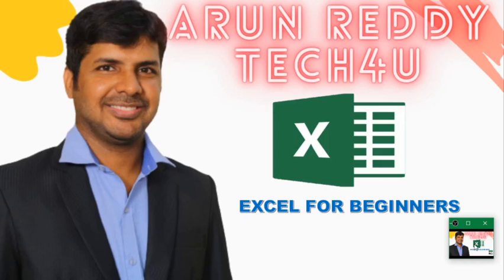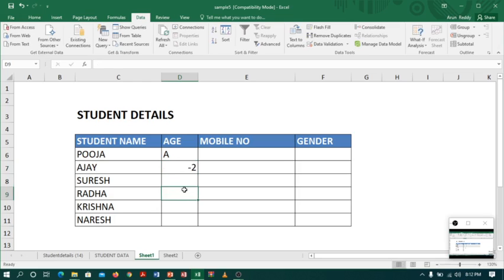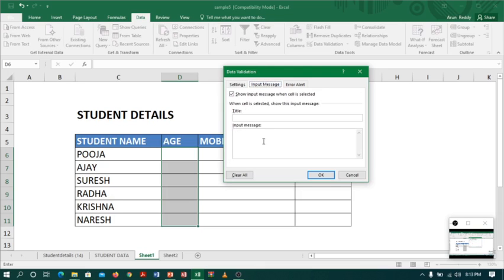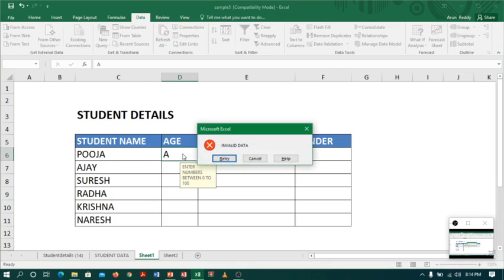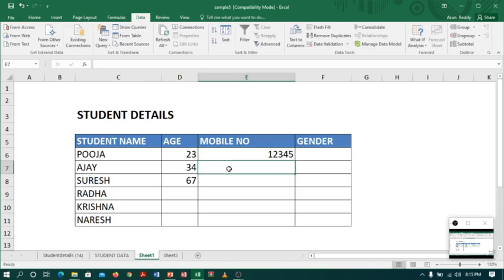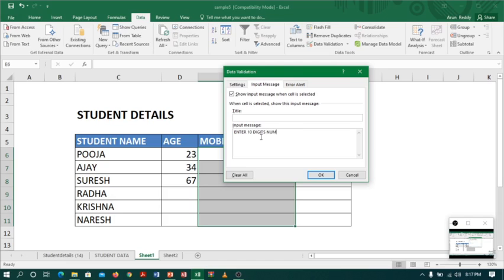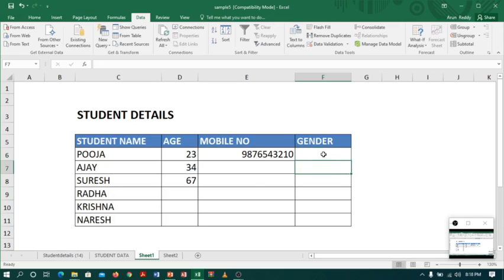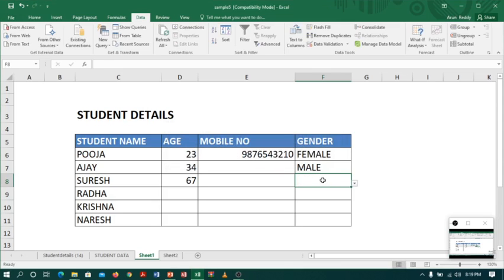EXCEL FOR BEGINNERS PART 22 - DATA VALIDATION (COMMON FOR EXCEL 2007,2010,2013,2016 & 2019)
DATA VALIDATION WILL REDUCE ERRORS AND HELPS IN RELIABLE INFROMATION

The Following are link of video of excel for beginners